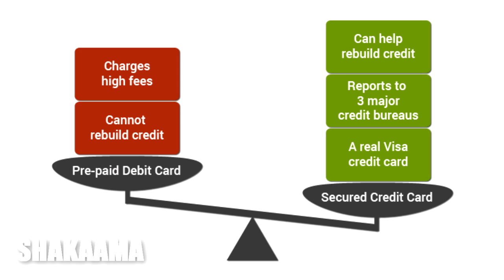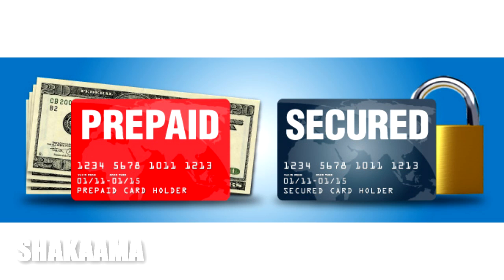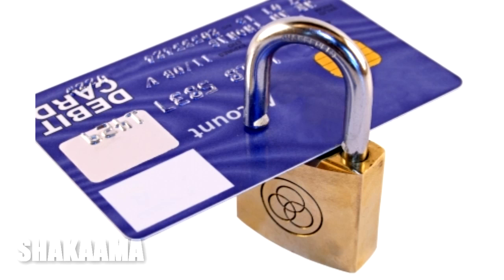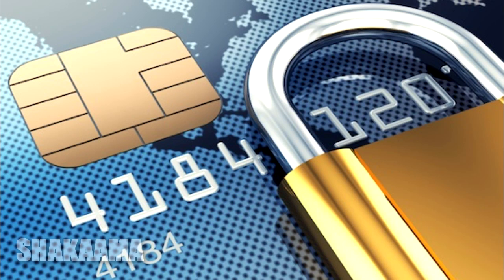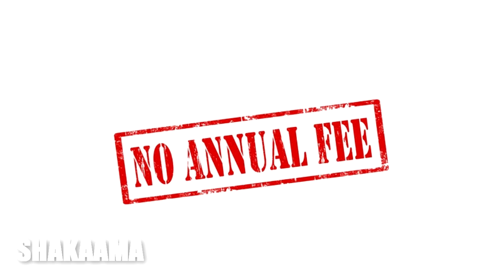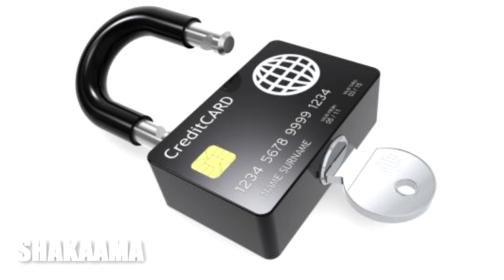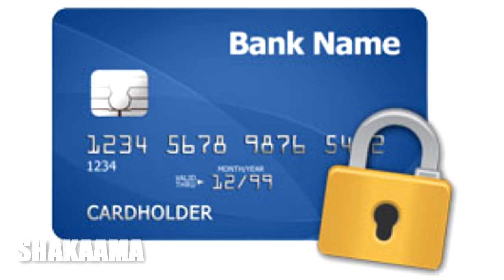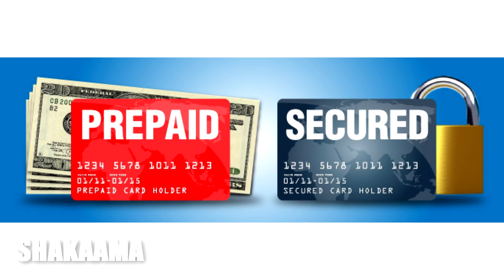SECURED CREDIT CARDS VS PREPAID CARDS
THE DIFFERENCE BETWEEN SECURED CREDIT CARDS AND PREPAID CARDS